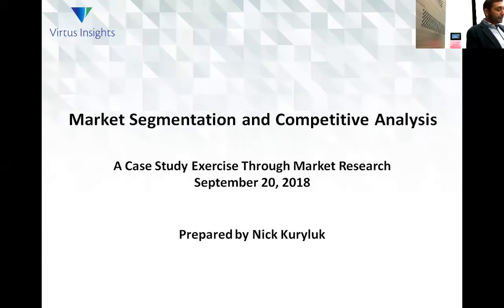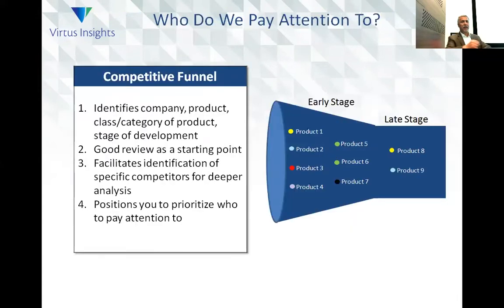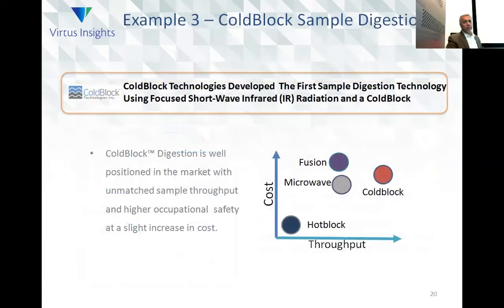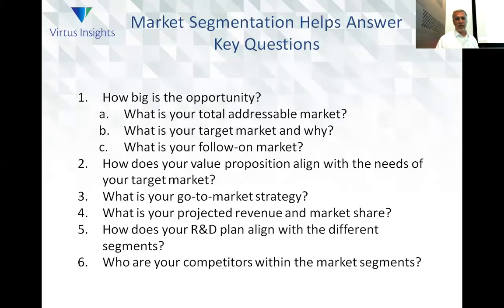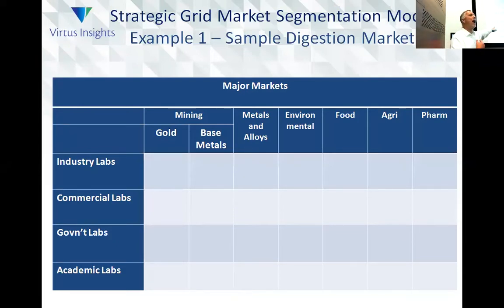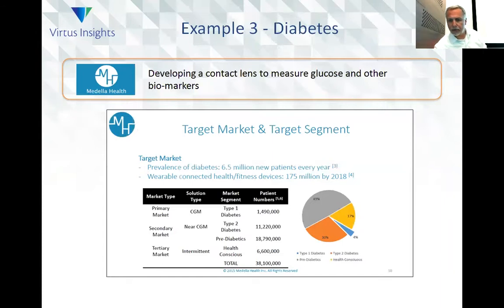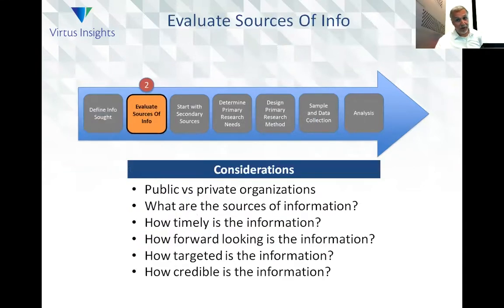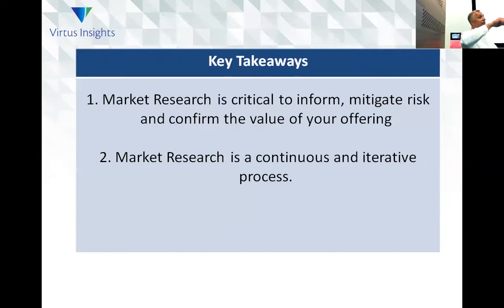Medventions Sept 20 2018